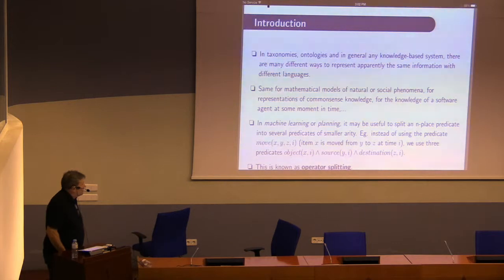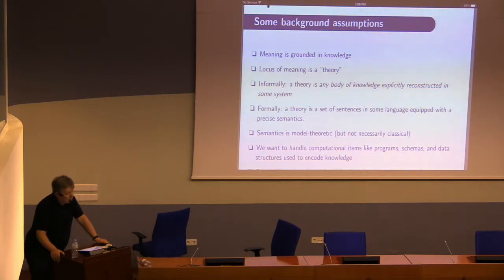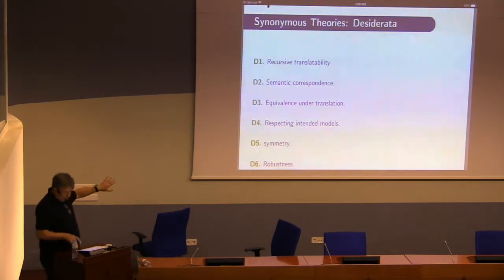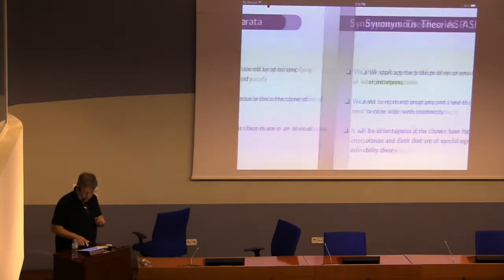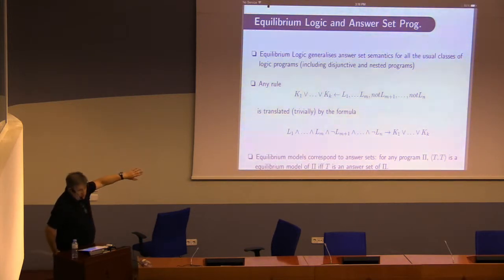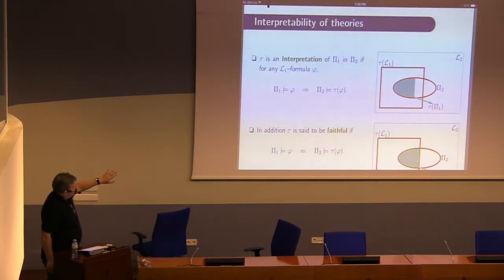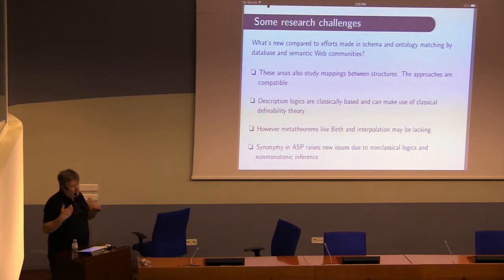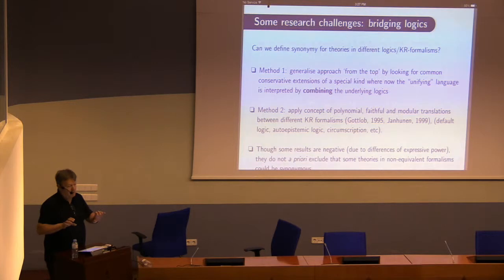David Pearce - Synonymy in Computational Knowledge Systems (ESSENCE Workshop 2015)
Presentation of the paper by David Pearce and Agustin Valverde entitled "Synonymy in Computational Knowledge Systems: An Example and some Research Challenges" at the 3rd International ESSENCE Workshop on Algorithms for Processing Meaning on 20 to 22 May in Barcelona.